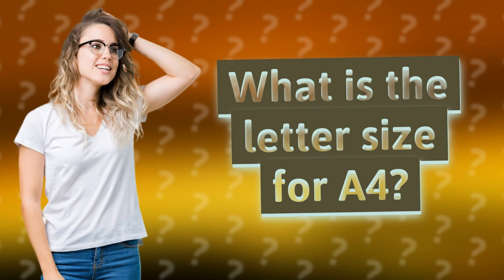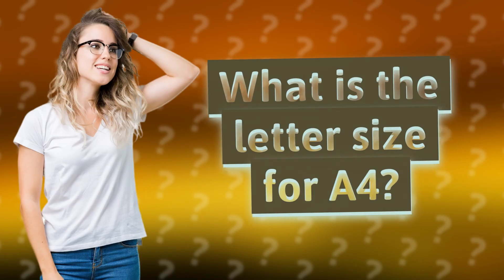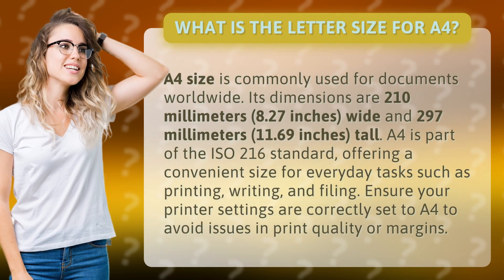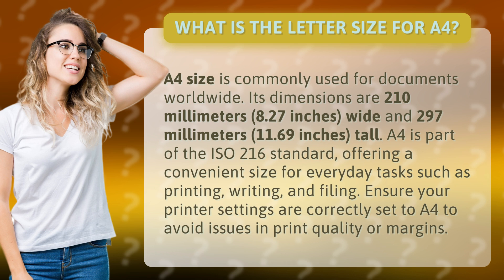What is the letter size for A4?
Unlocking A4: The Ultimate Guide to Paper Size • A4 Paper Essentials • Discover the dimensions and significance of A4 paper size! This video explains the standard measurements, printing tips, and the importance of A4 in your everyday tasks. Perfect for anyone looking to master document creation!